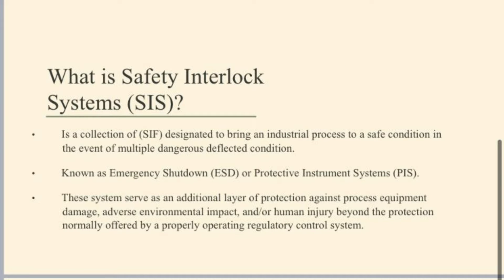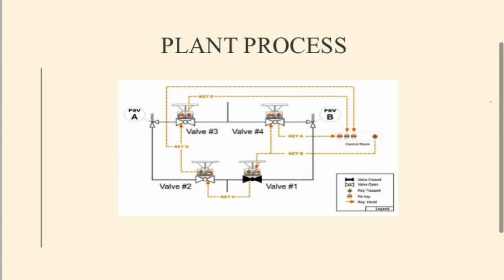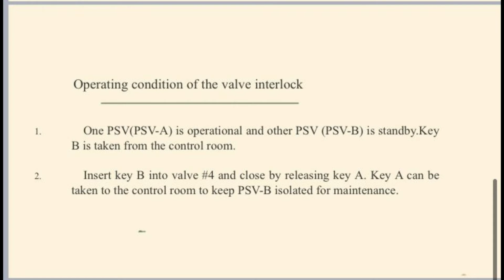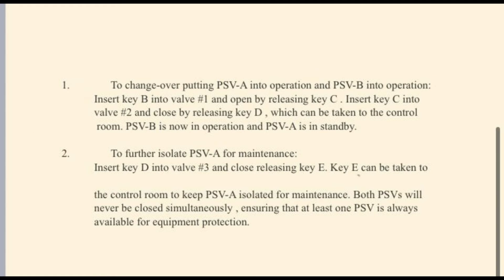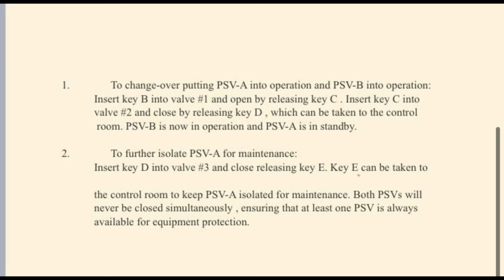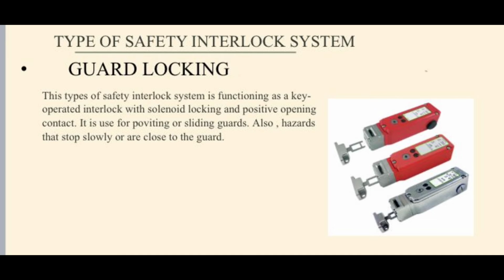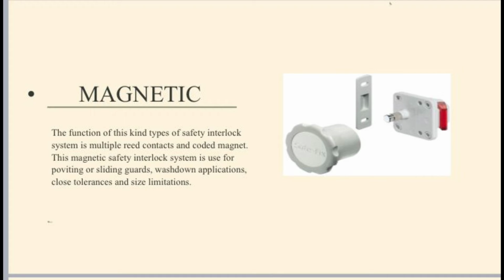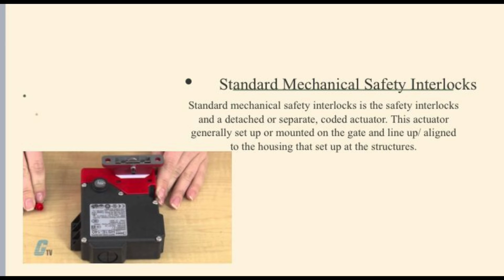Safety Interlock System Presentation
Presentation by
1. Nur Haida Nalam Binti Mohd Amirul (05DPE20F2014)

2. Tamara Angel Anak Francis (05DPE20F2006)

3. Carenne Anak Perangka (05DPE20F2026)

4. Jehovah Jeranding Anak Jeffery (05DPE20F2010)